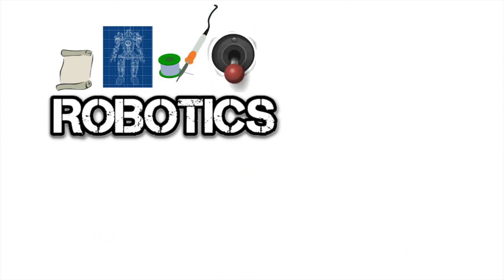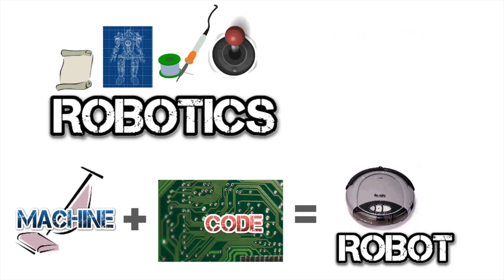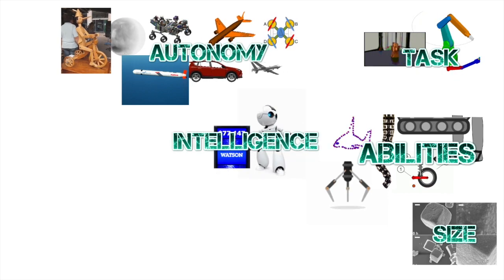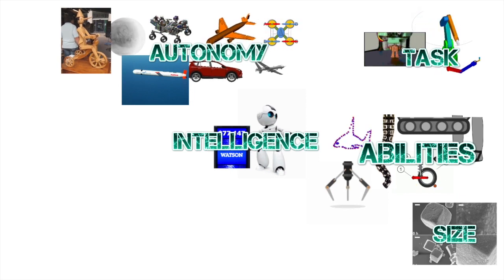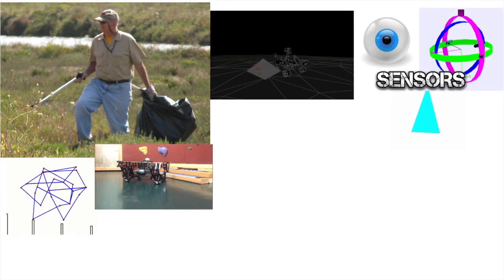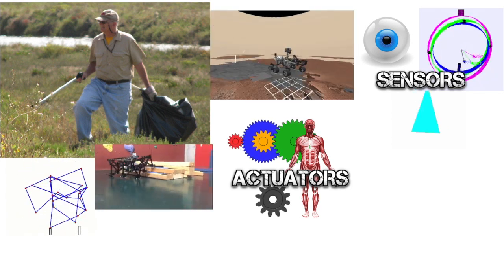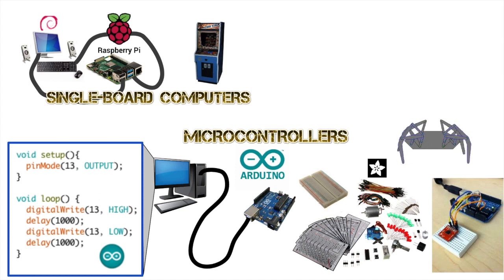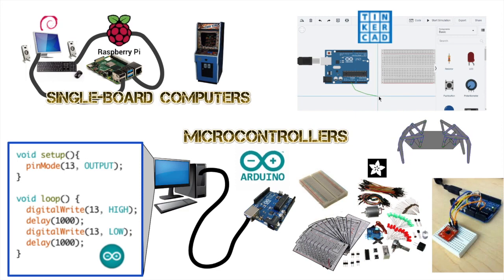Types of Robots, Explained for Beginners with Tips, History, Learning, Resources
Learn about the world of robotics.

This channel is dedicated to explaining complicated technology into simple terms that anyone can grasp. Learning about digital technology is important to the field of computer science, whether it is for the creative arts, coding or programming, data work, history, game development, web design, app building, and more. Whether it is tips, hints, tricks, or hacks, education of these topics is what it is all about, whether for beginners or for experts, it is digital technology, explained!

Thanks